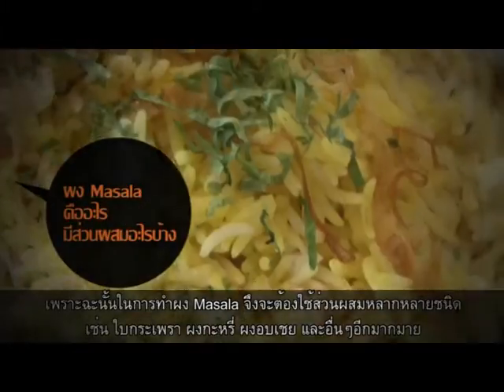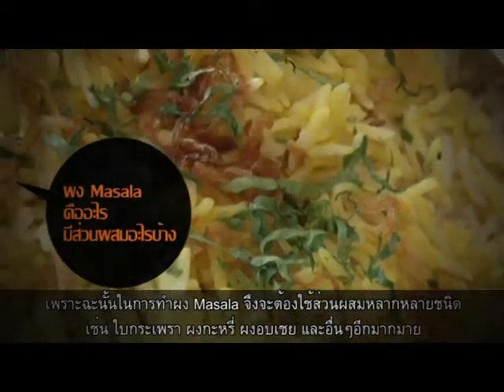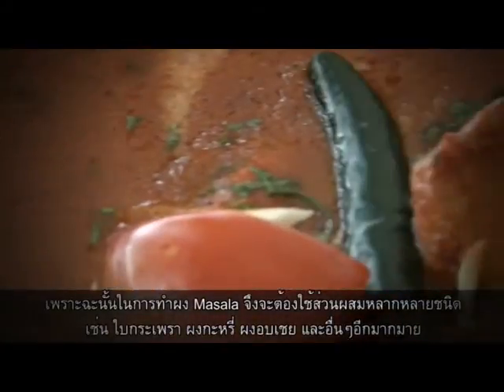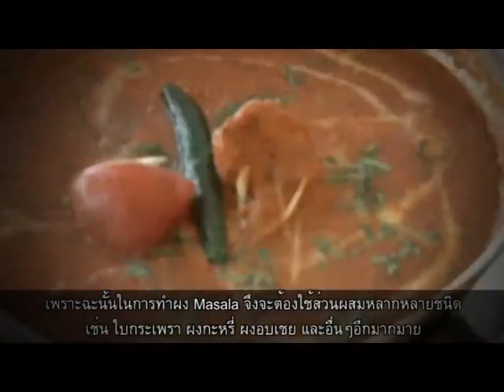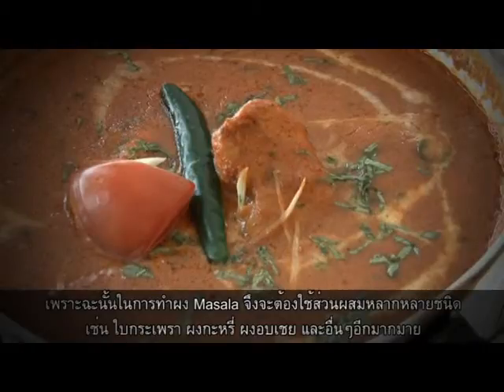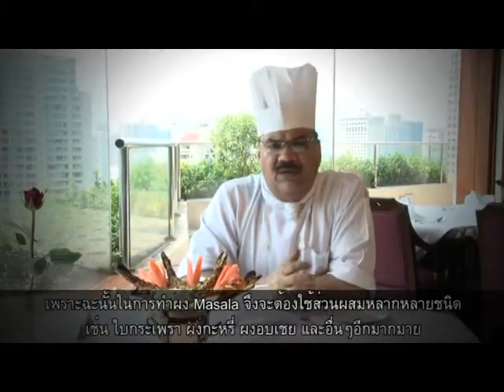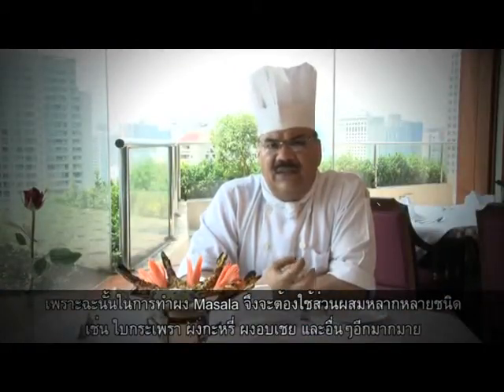VTS 02 1